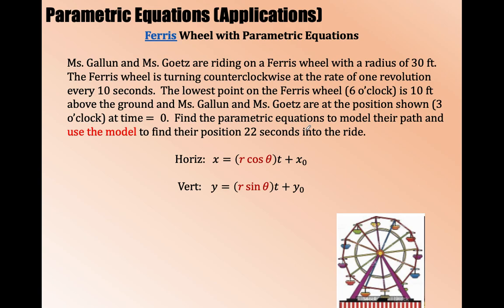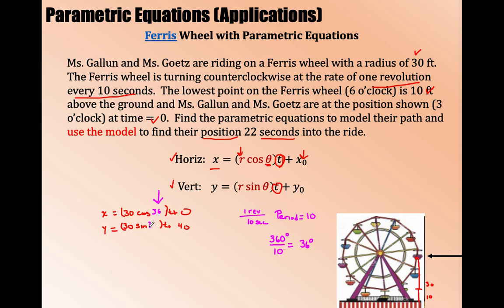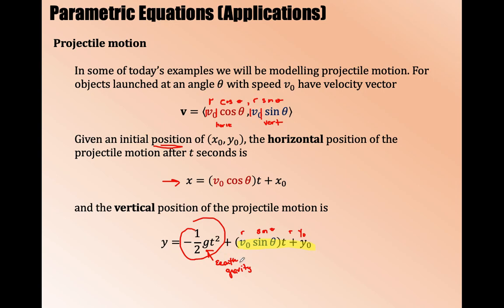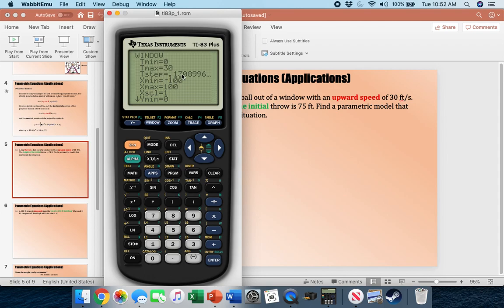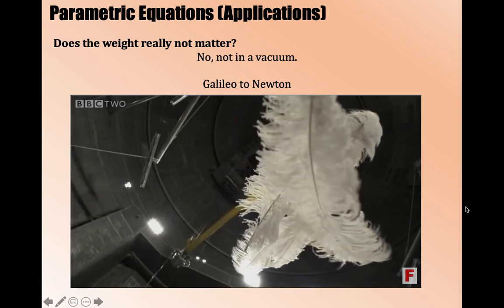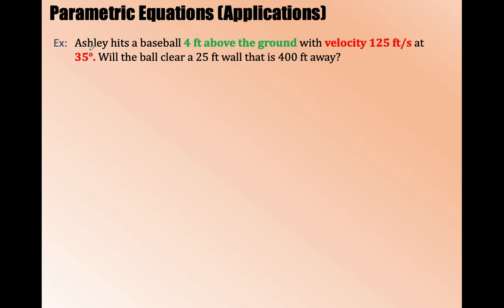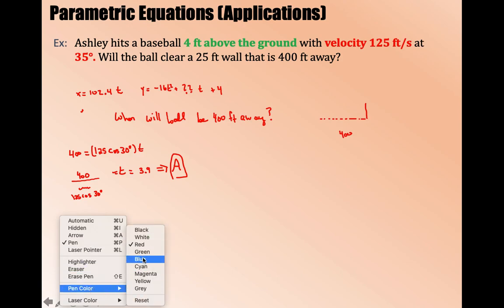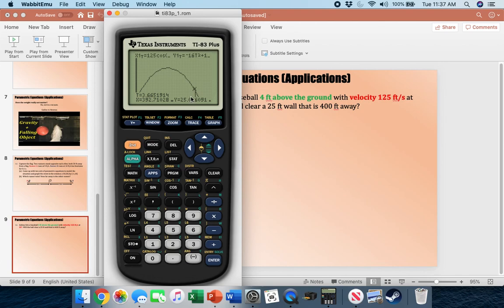IBPC HL Parametric Applications